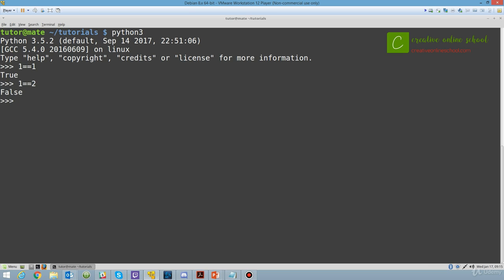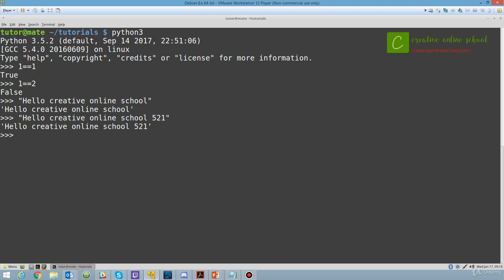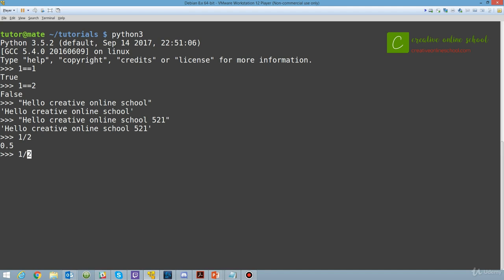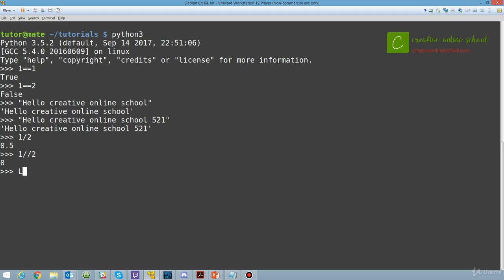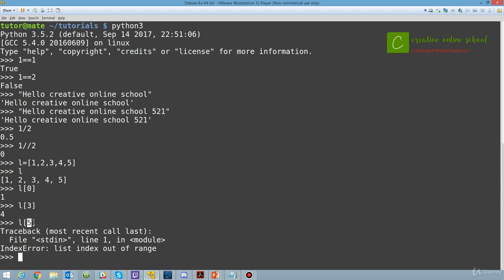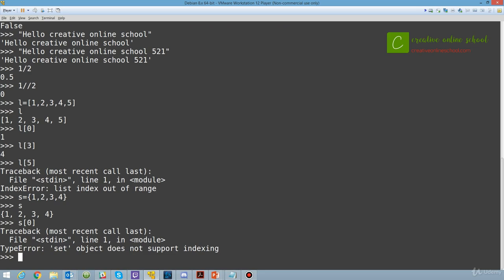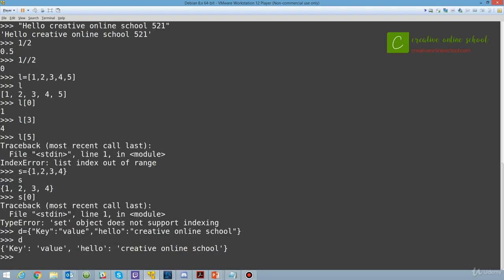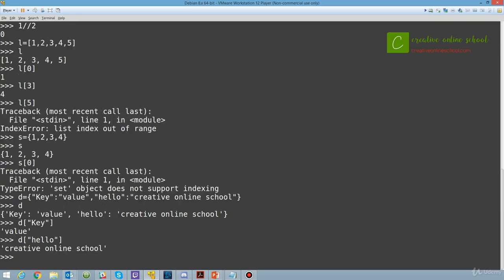32 Python Datatypes